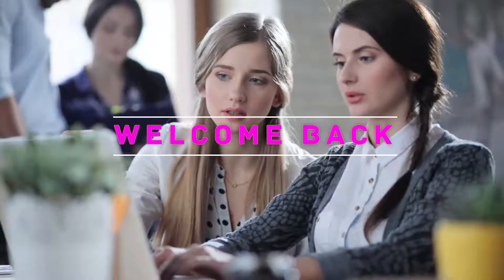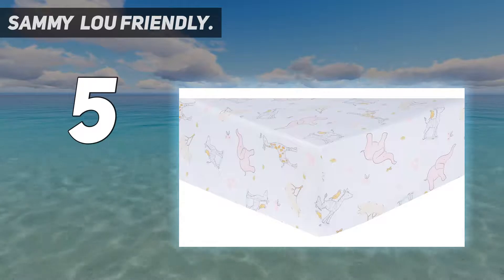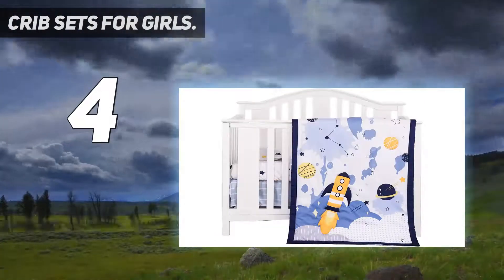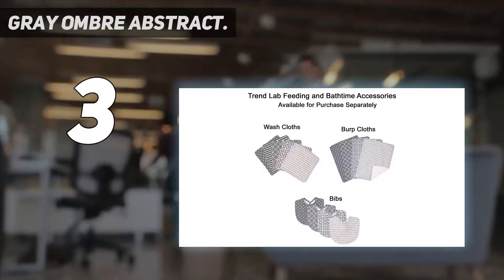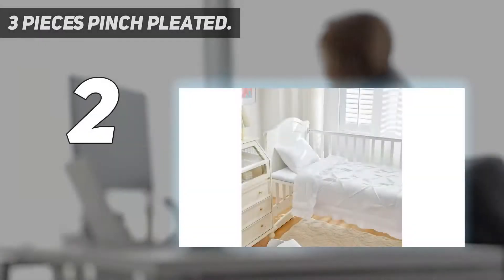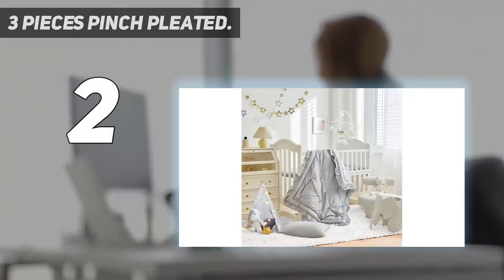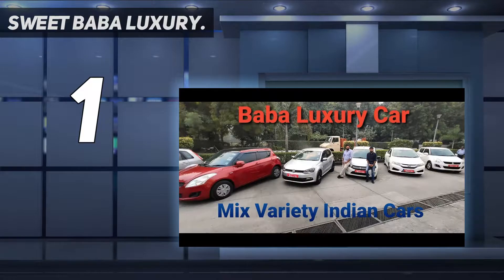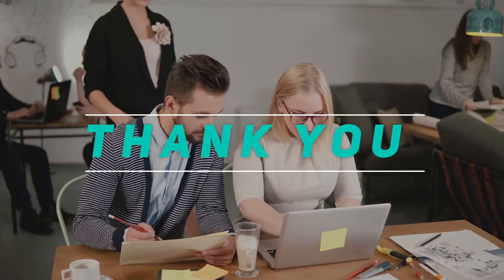5 Best Crib Bedding Sets For Boys 2023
► Here is the Updated Prices of Best Crib Bedding Sets For Boys 2023
1. Sweet Baba Luxury ▶️

2. 3 Pieces Pinch Pleated ▶️

3. Gray Ombre Abstract ▶️

4. Crib Sets for Girls ▶️

5. Sammy Lou Friendly ▶️